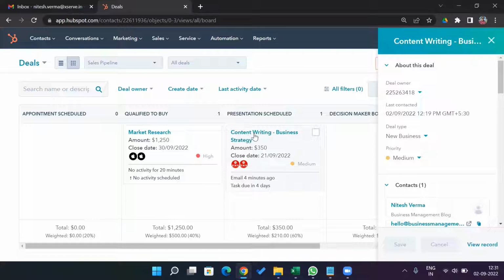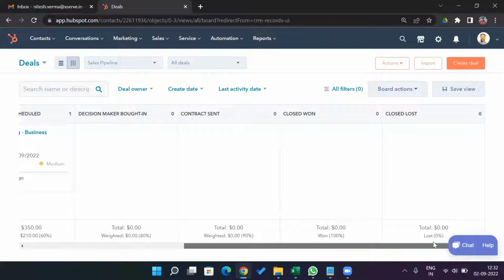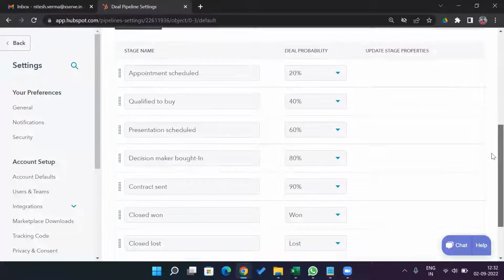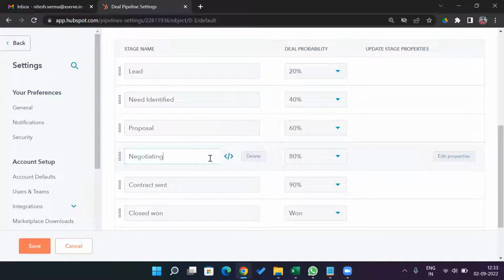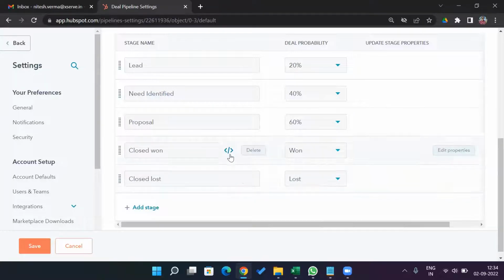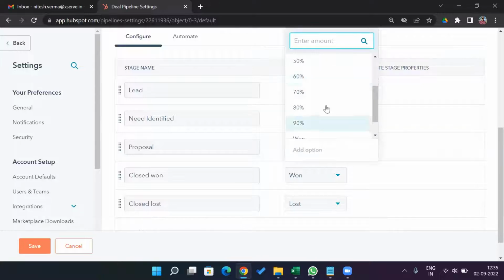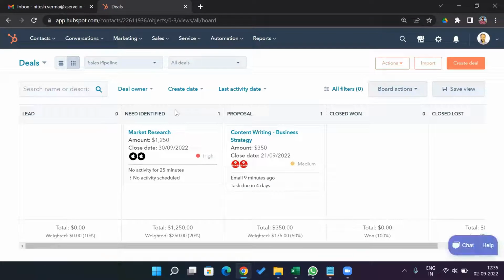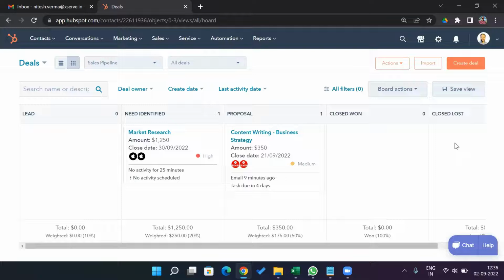Episode 4: Customize Deal Pipeline in HubSpot CRM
In the fourth episode of HubSpot CRM Tutorial for Beginners 2022, we will customize the deal pipeline. HubSpot CRM has the default stages for the Sales pipeline. However, some businesses may want to edit the default pipeline.

I like fewer stages in the sales pipeline. It makes it easy to monitor the deal movement.

Watch this to learn how to customize the deal pipeline in HubSpot CRM.

Do watch other videos in how to use HubSpot CRM for your business.